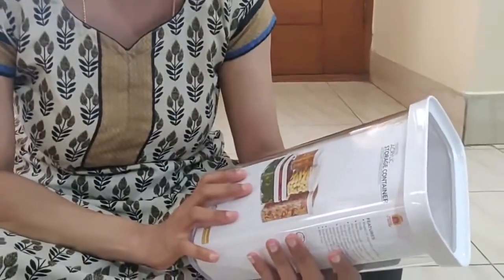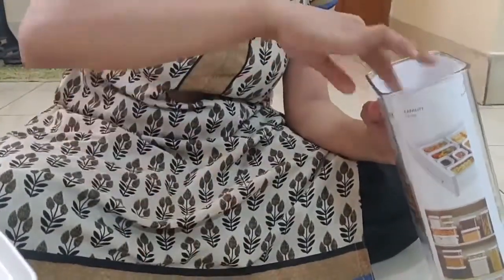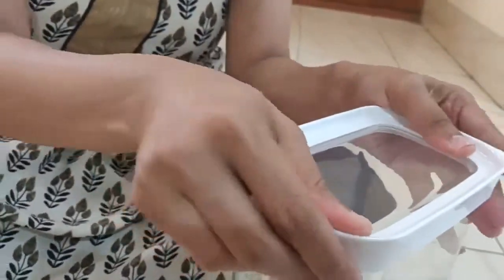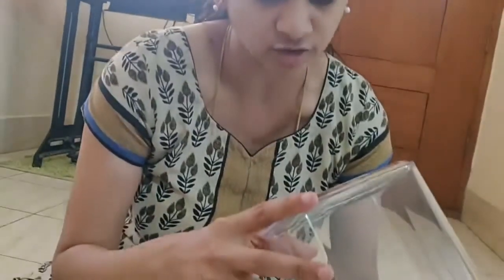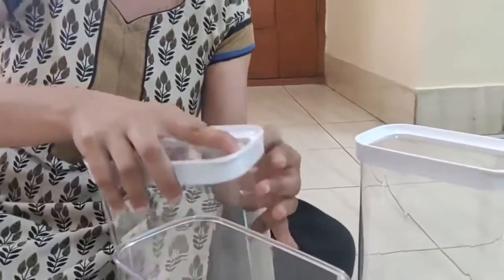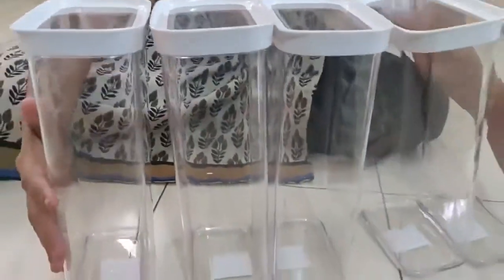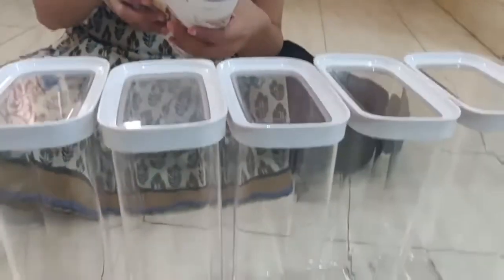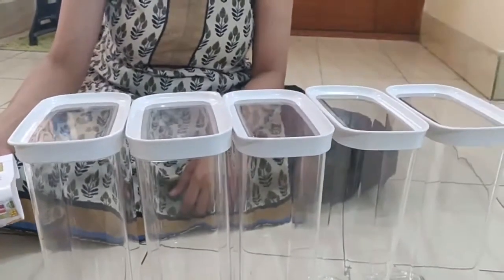Go and Buy || Best ACRYLIC Kitchen Storage Containers 2024